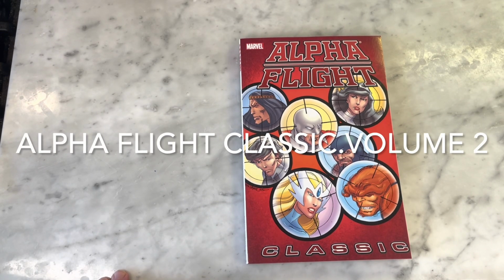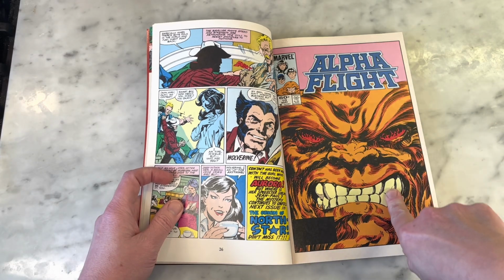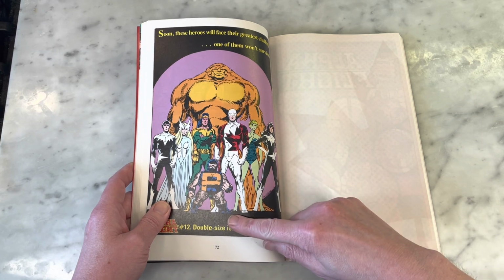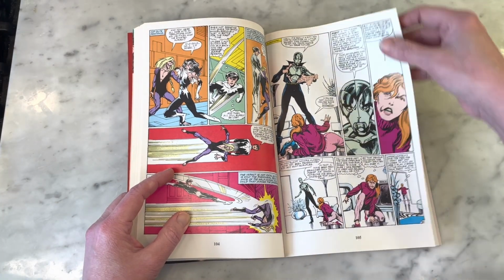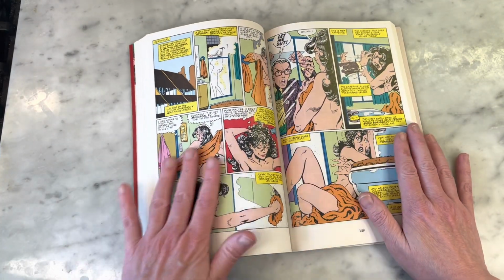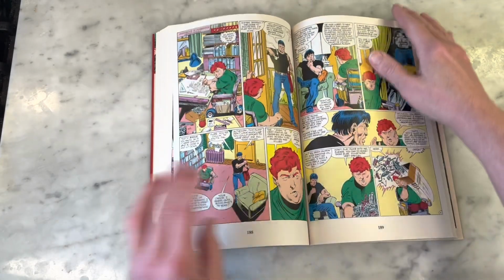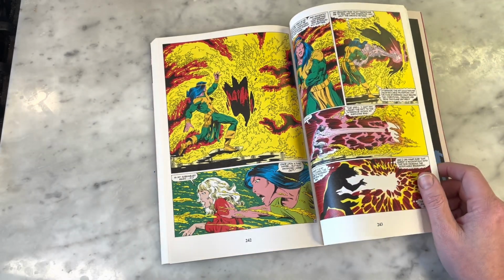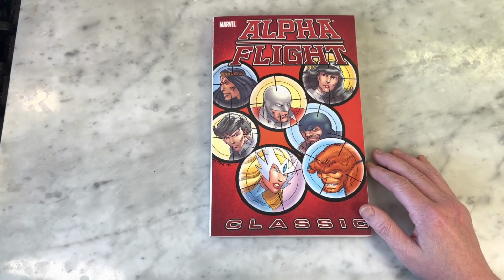Alpha Flight Classic Volume 2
Alpha Flight is my favorite comic book by my favorite comic creator John Byrne.  Alpha Flight came from the pages of the X-men and has enjoyed cult favorite status over the years.Take a look at volume two of three collecting Byrne’s epic run.